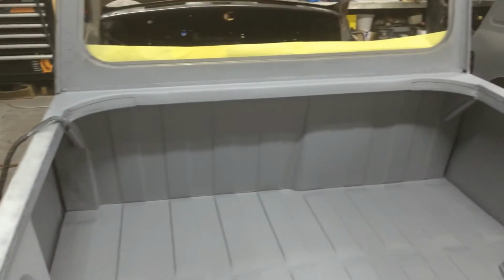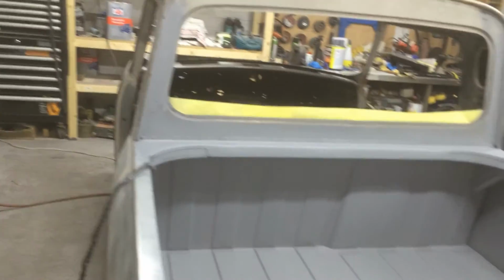Classic mini pickup restoration episode 35